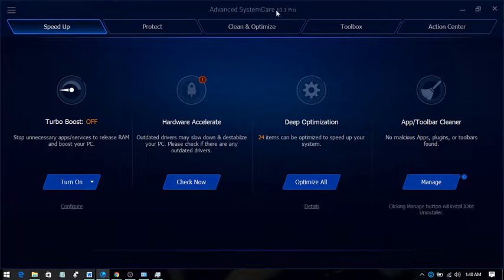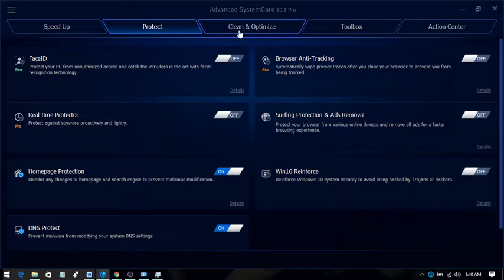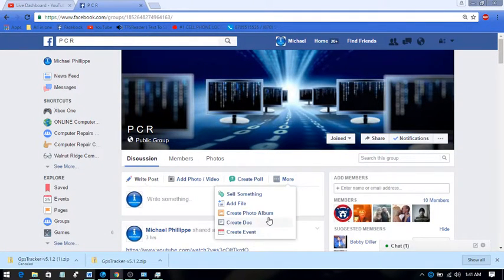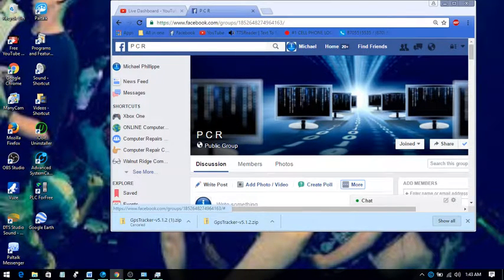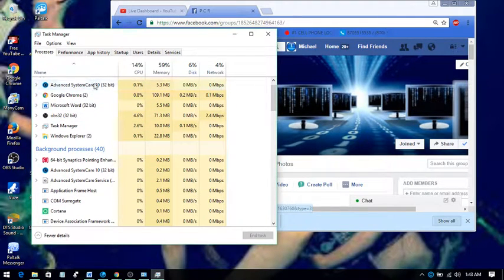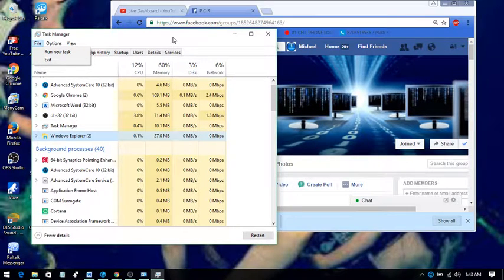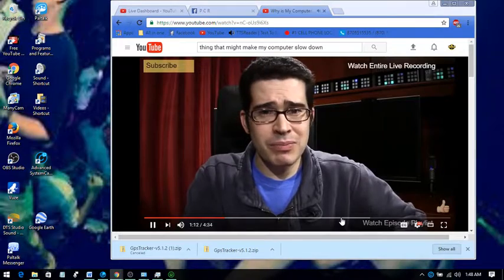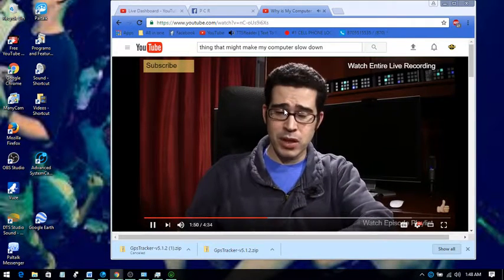These might be the reason's why your PC is runing so slow 2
Hey this video is for people that just dont no why your computer is runing so slow